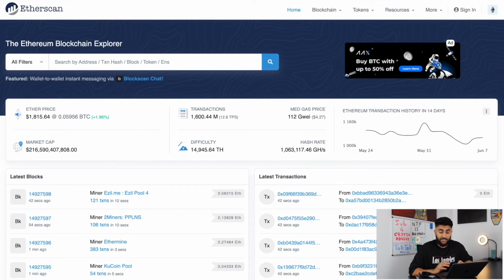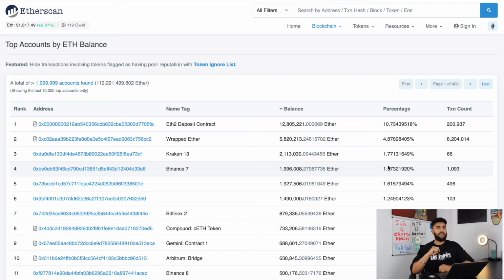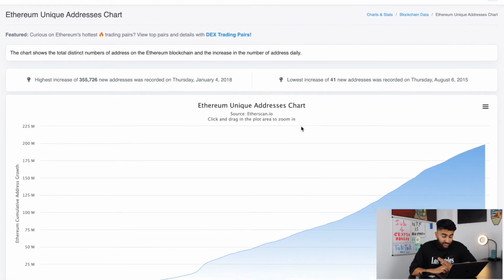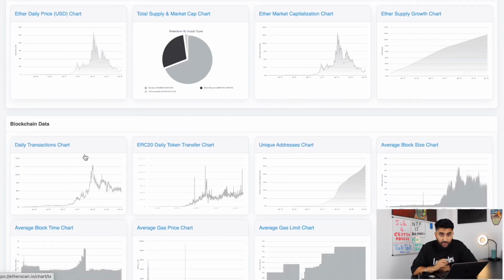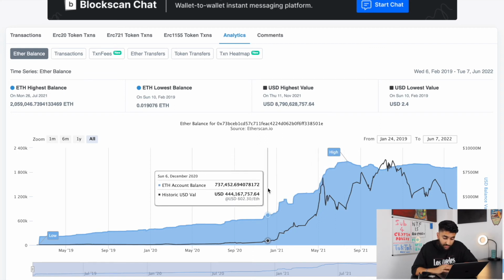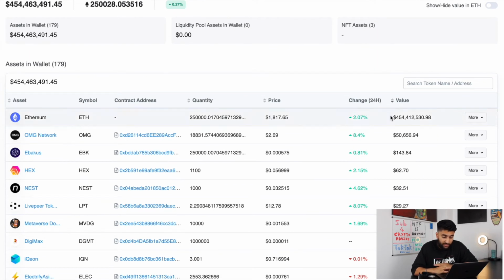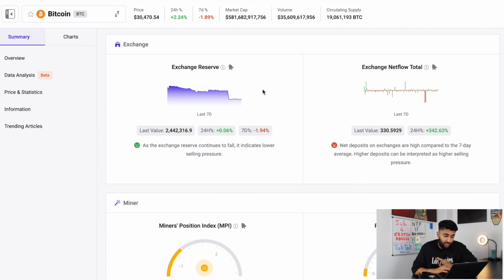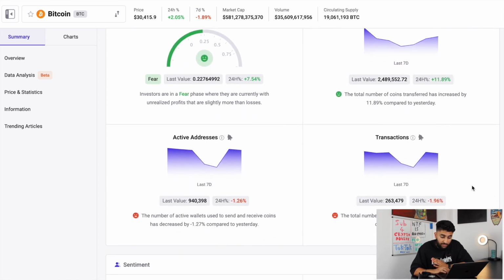On-Chain Cryptocurrency Analysis Explained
The ultimate on chain analysis tutorial for 2022. This is the secret trading strategy that the cryptocurrency influencers refuse to share.

Timeline
0:00 Intro
0:20 What Is On Chain Analysis
1:41 Blockchain Explorer
2:03 Etherscan Tutorial - Distribution
4:49 Etherscan Tutorial - Unique Wallets
7:25 Etherscan Tutorial - Top Holders
11:02 CryptoQuant Tutorial - Overview
11:58 CryptoQuant Tutorial - Exchange Reserves
13:07 CryptoQuant Tutorial - Exchange Net Flows
13:40 CryptoQuant Tutorial - Other
14:08 The Truth
14:33 Outro (+Free NFTs!)

More?

Sign Up To Trade Crypto?
1) Binance: Receive $100 for free!
3) Coinbase: Receive $10 for free!

Free NFT as a token of appreciation to early viewers!

Current Investing Book Recommendations?
1) Rich Dad Poor Dad
2) Intelligent Investor
3) The Richest Man In Babylon
4) Principles For Dealing With The Changing World Order
5) A Random Walk Down Wall Street

Desc
This is the secret trading hack that no one talks about in the cryptocurrency world. And by understanding what I’m about to teach you, it will revolutionise your trading strategy both in terms of short term day trading and long term investing.
So what is it? Well its called On-Chain Analysis.
Thanks to blockchain technology, cryptocurrency investors have easy access to transactional data compared to traditional markets like the stock market.
And this is all due to the fact that the blockchain is just one public ledger anyone can access.
This ability to view live transactional data quick and freely has led to a new type of research tactic know as On-Chain Analysis.
And in summary, it allows us to understand and therefore predict transactional movement of cryptocurrencies held.